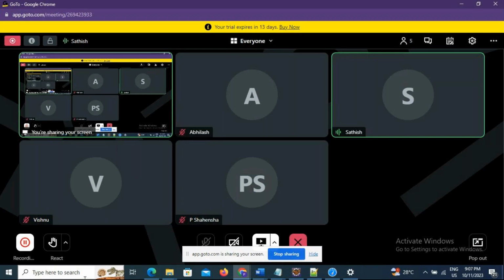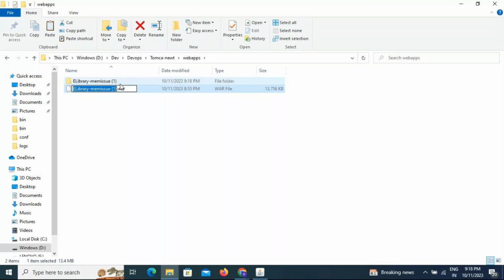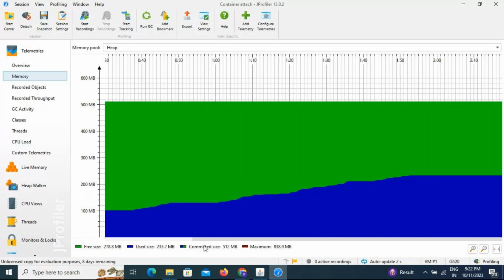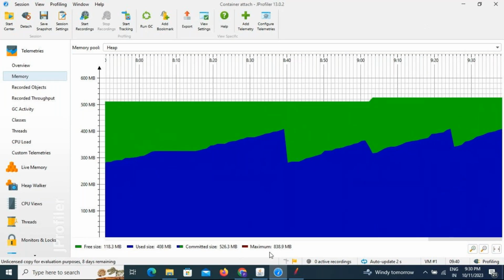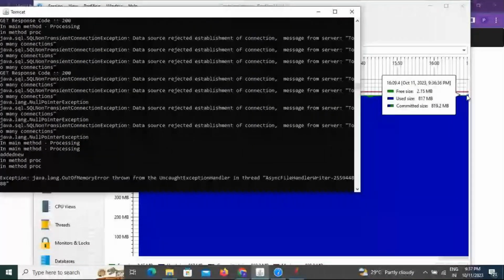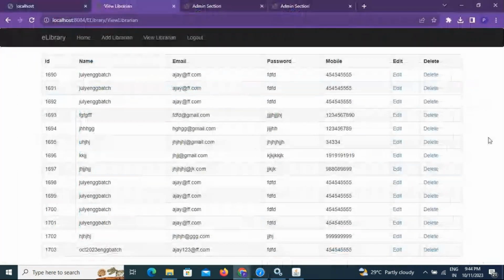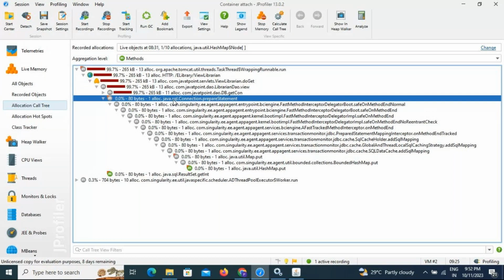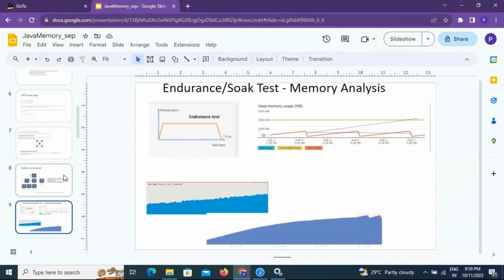Performance Engineering Day 10 Video on 11th October2023.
2) Cloud Performance Engineering in DevOps - Core to Master Level

9) SAPGUI protocol - Performance Testing for SAP applications Using LoadRunner

19)Automated Performance : End user experience , Monitoring and Jenkins Pipeline execution – Crash Course

28)Winning New Performance Testing Clients and Presenting Performance Test Proposals

29)Crash Course On Performance Monitoring – End User Experience of Web and Mobile Apps